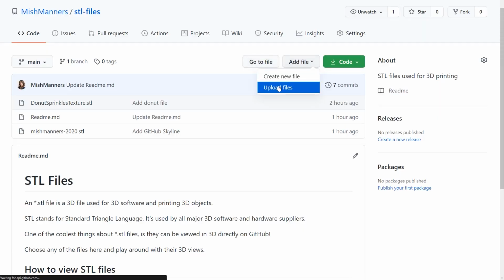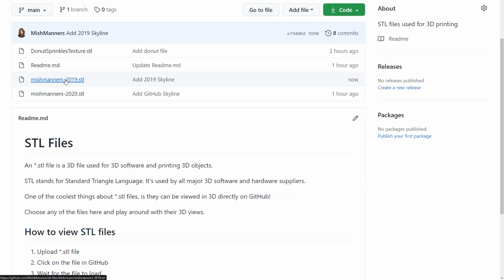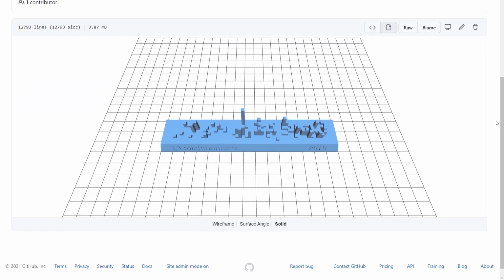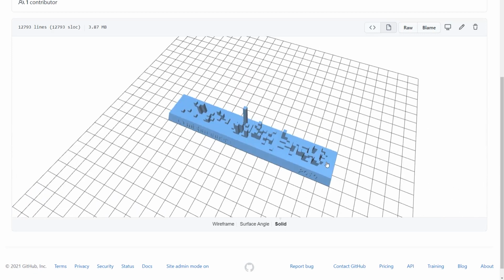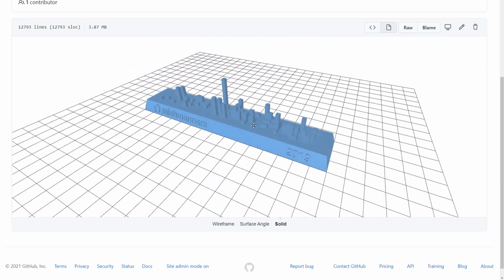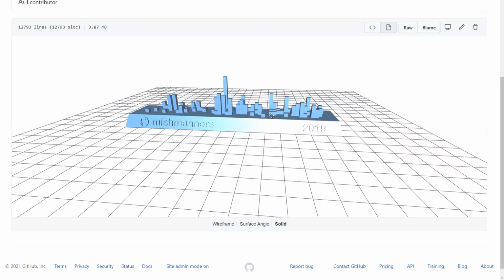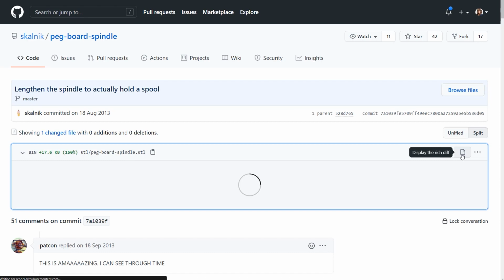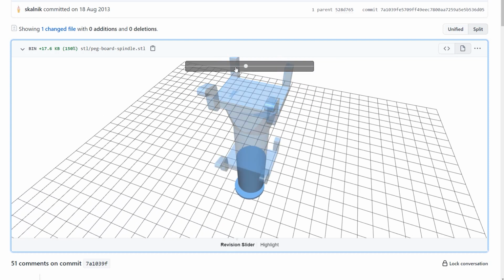Git Good at viewing 3D files • How to view STL files on GitHub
Did you know you can view 3D files on GitHub? 🤯

You can even see the changes made to your 3D files. Why not give it a try? Upload an *.stl file to any repo on GitHub.

Thanks!